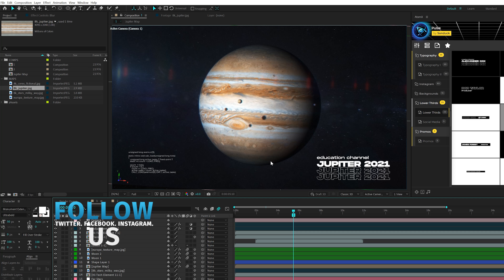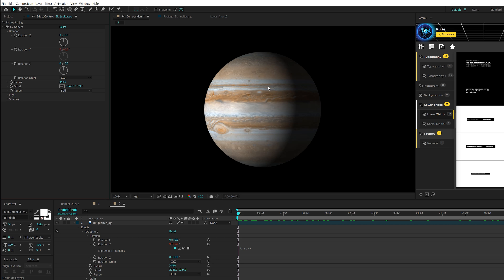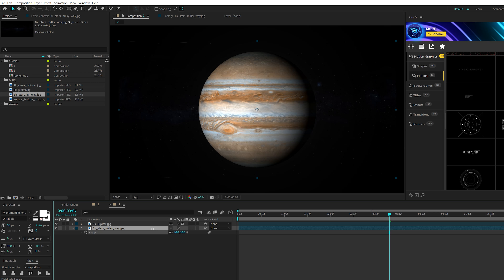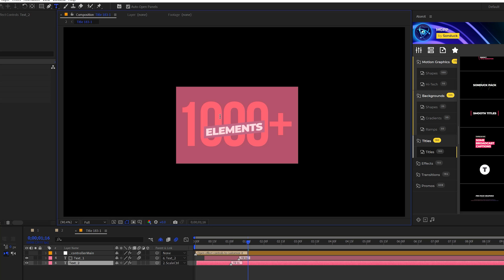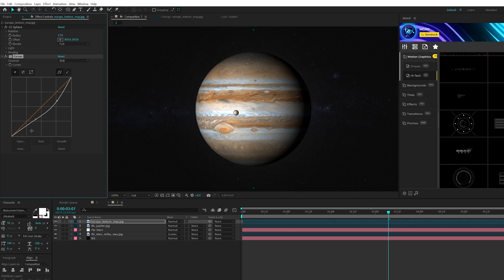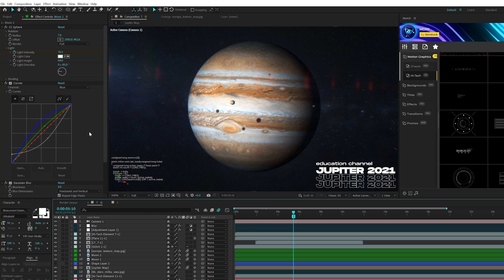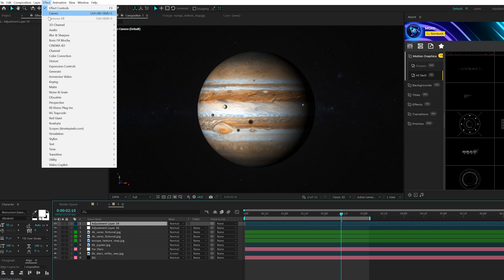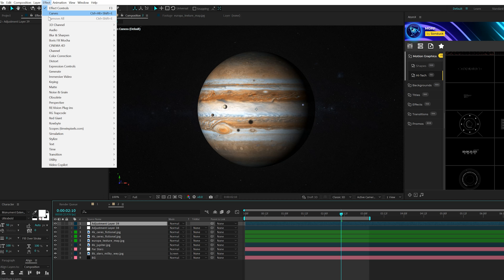Create ANY PLANET in After Effects With Space Scene Animation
1400+ Motion Graphics Pro Pack - Create planets? Yeah! In this After Effects tutorial, learn how to create any space scene with planets. You can easily take the maps of planets in our solar system and tie a nice After Effects comp around them. Learn how to add movement, depth, and story to your next Sci-fi project!

Timecode:
0:00 Intro – Let's get 1000 Likes on this video!
0:39 Step 1 - Create a 3D Planet
3:21 Step 2 - Space Background
4:41 Become a Professional
5:35 Step 3 - Add Moons
8:03 Step 4 - Add Compositing Effects
10:06 Step 5 - Optional Elements
11:00 Outro - Subscribe because... flat Earth?